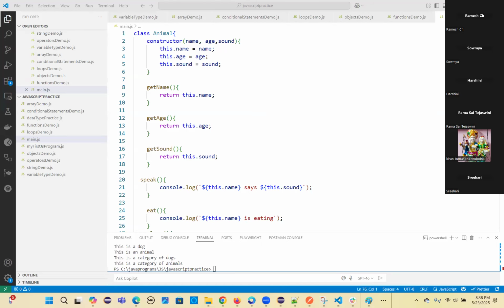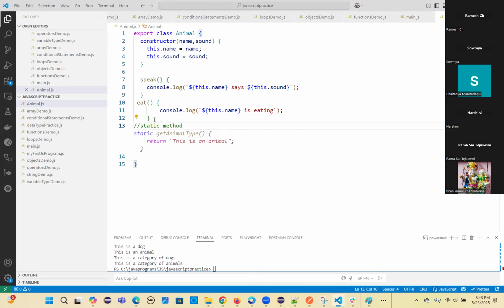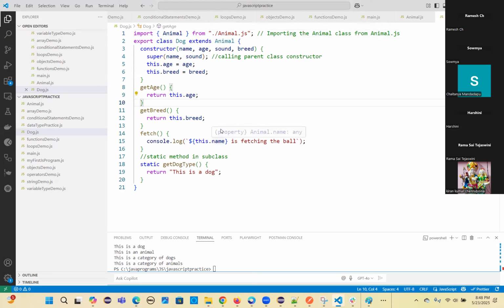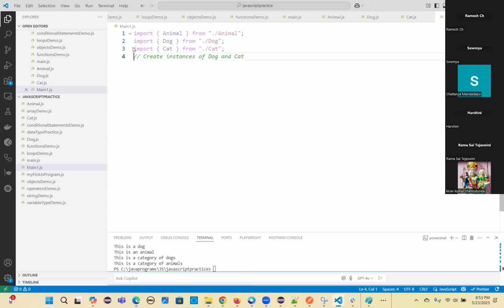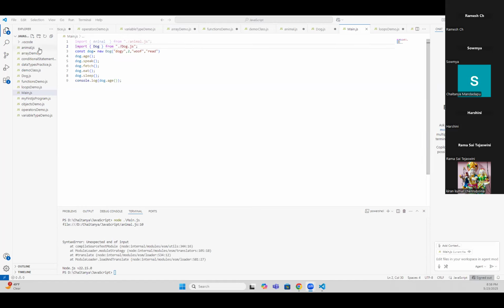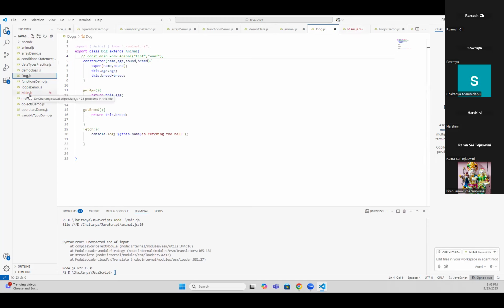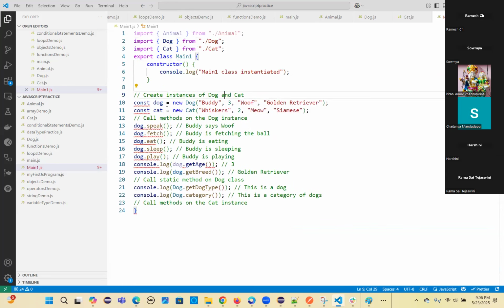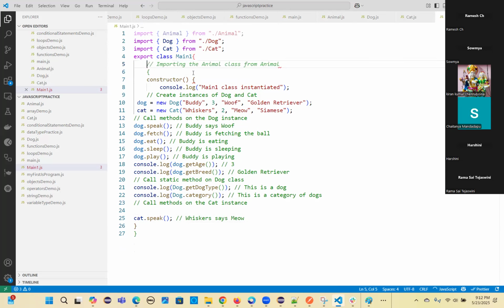Javascript tutorial class inheritance concepts demo 05 23 2025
Javascript tutorial class inheritance concepts demo